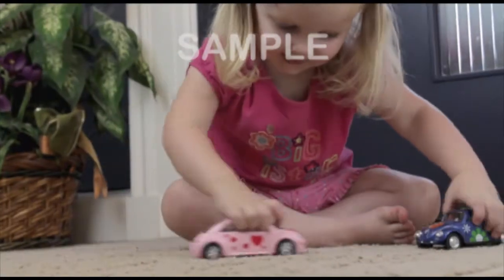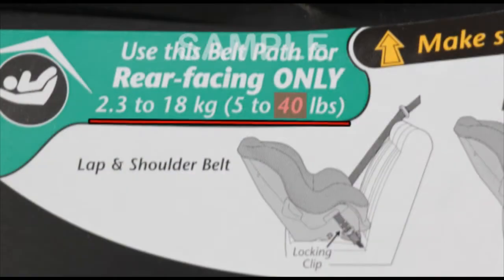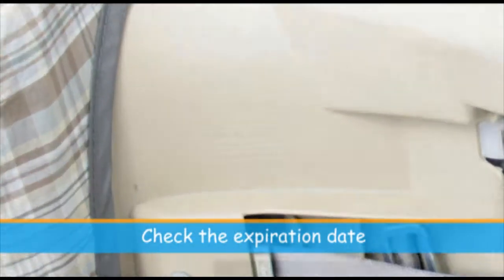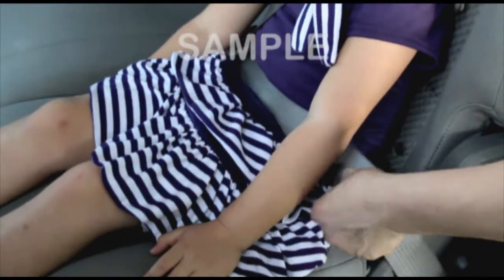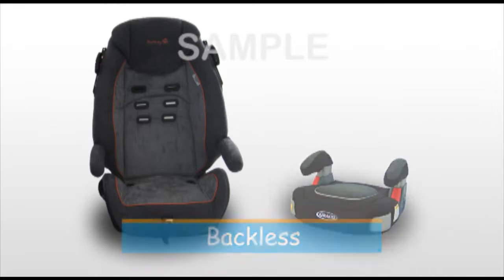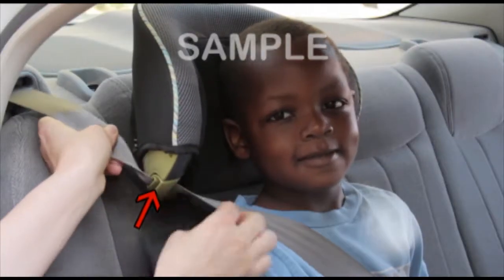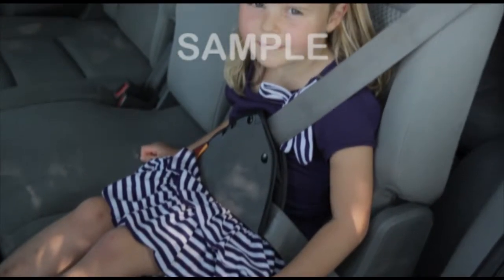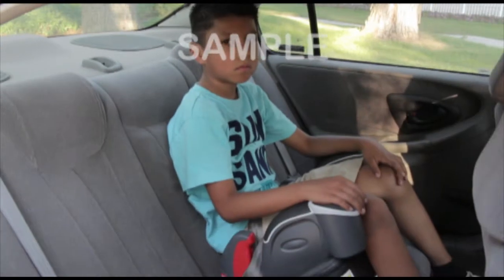Booster Car Seats 2014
to purchase the full DVD.